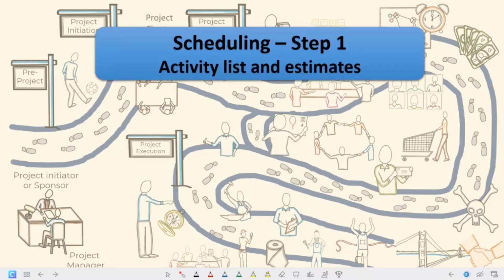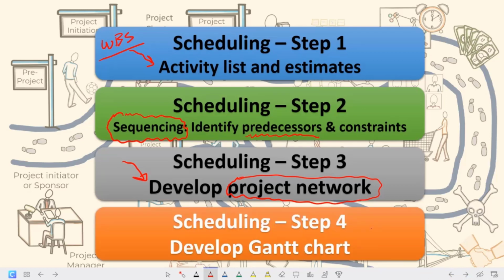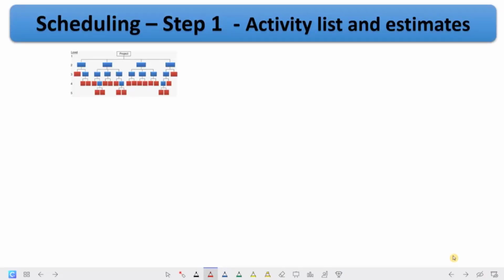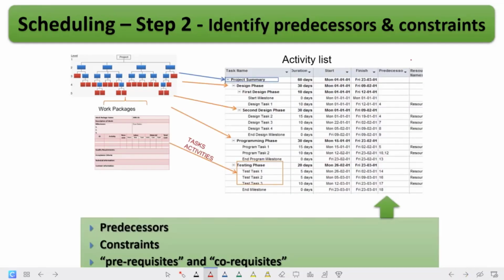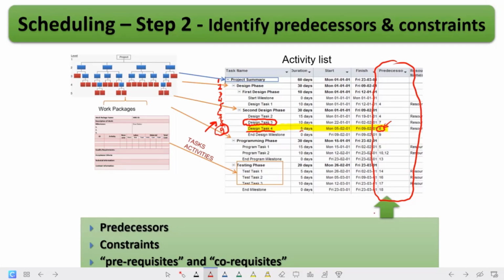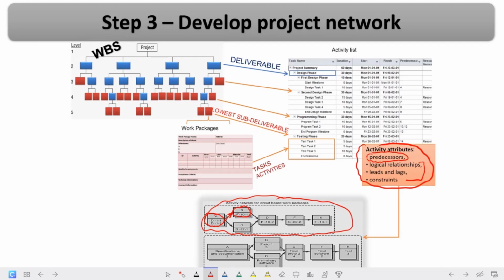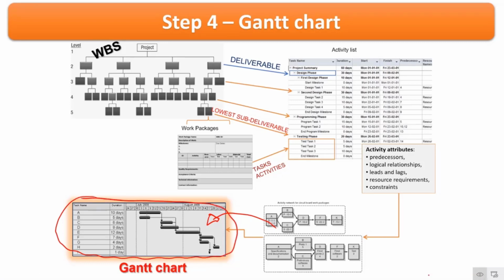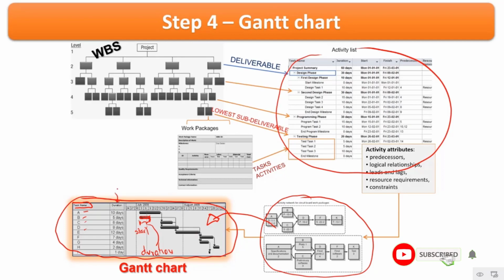Lecture Snapshots - Project Management - How to prepare a Project Schedule?